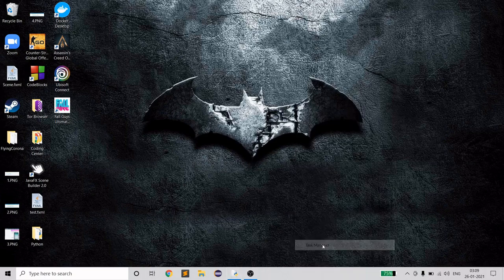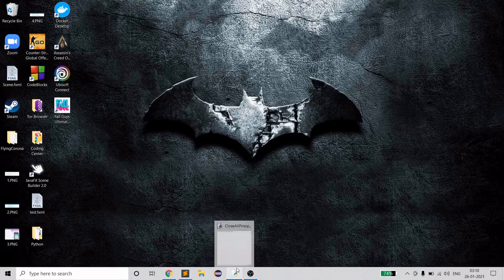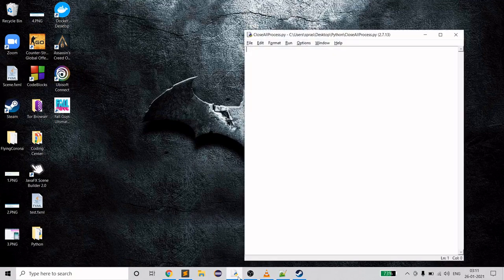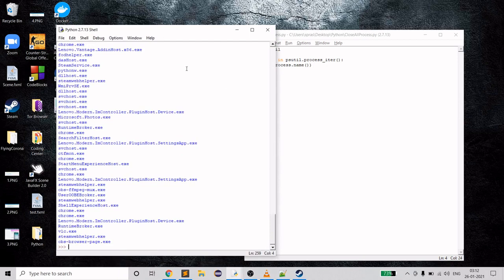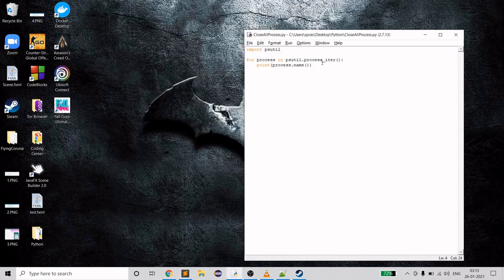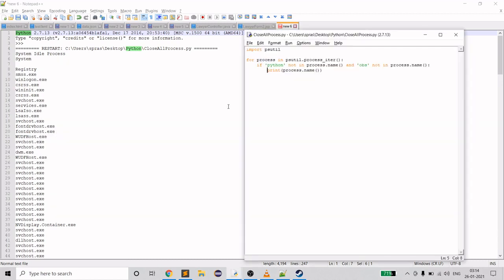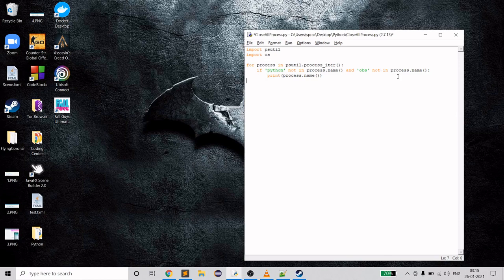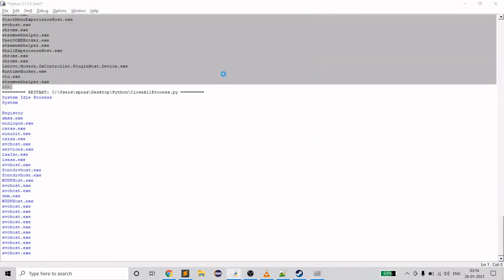Close all processes using Python | Python Automation